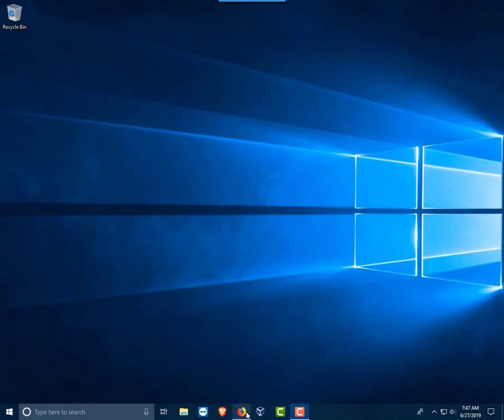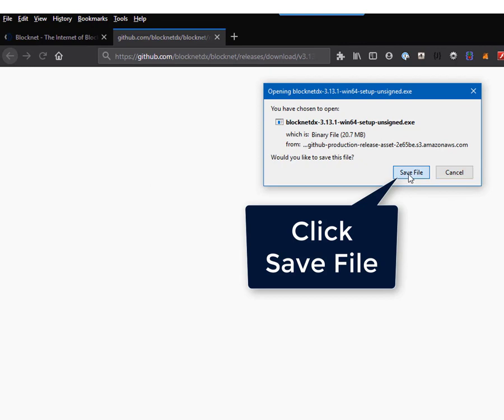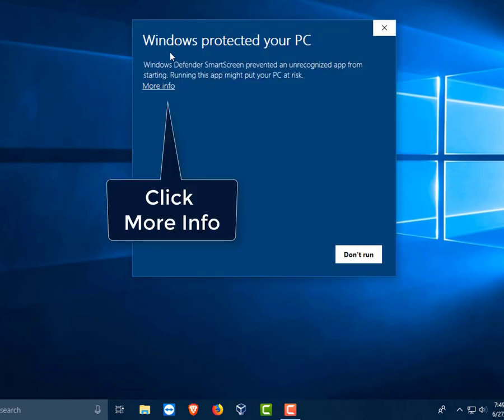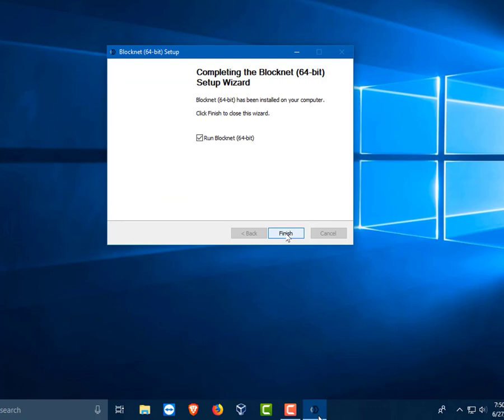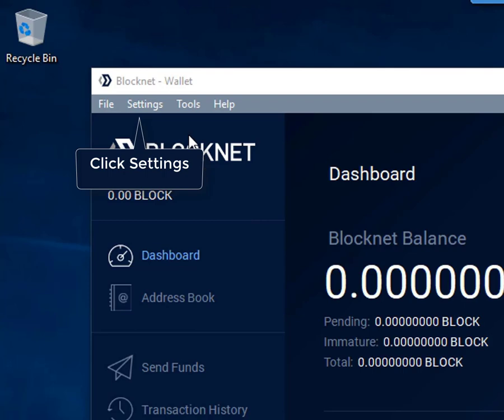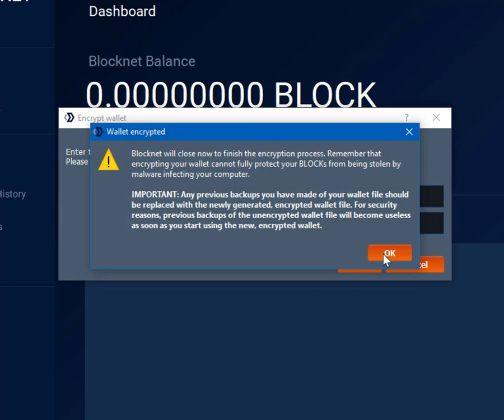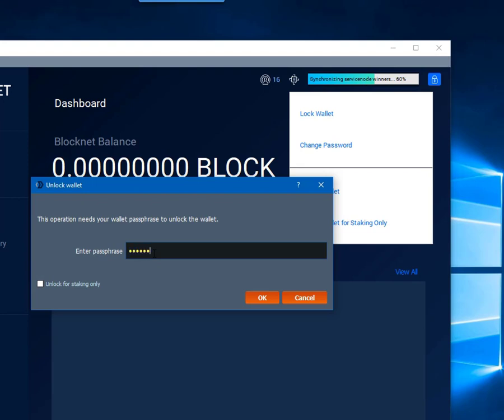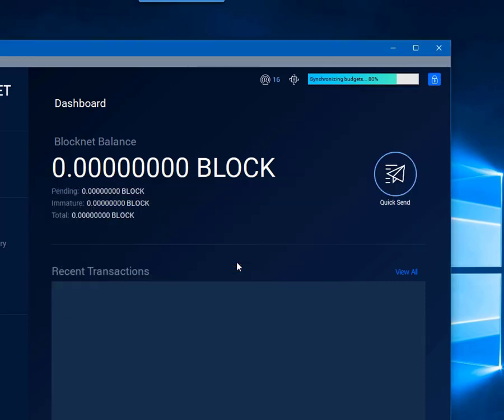Blocknet Windows Wallet Install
Creating the Wallet

Select the appropriate build per your OS:

*   tar.gz extension for Linux or   .dmg for Mac OSX
*   .zip or .exe for Windows

Step 2:  Launch the wallet by either running the executable or unzipping and running the contents
The wallet will display a splash screen and generate a fresh BlocknetDX wallet
The wallet then opens

Step 3:  Wait for the wallet to be fully synchronized
The progress bar at the bottom of the wallet will disappear and you will see a checkmark in the bottom right corner of the wallet that says “Synchronization finished” when hovering over it

Step 4:  Encrypt your wallet (Set a password)
In the Settings pull-down menu, select Encrypt Wallet
Enter a passphrase of your choosing
Remember your password and save it somewhere safe, then click “Ok” which will then close the wallet
This password is used to encrypt your wallet.dat file which stores your private key(s)
Reboot the wallet and your wallet is now encrypted

Step 5:  Unlocking the wallet
To unlock your wallet, select the Settings pull-down menu, Unlock wallet
*   To fully unlock, uncheck the “For anonymization and staking only” box
This allows you to send funds
*   To unlock for staking only, check the “For anonymization and staking only” box
This does not allow you to send funds, but it allows you to stake your coins for rewards